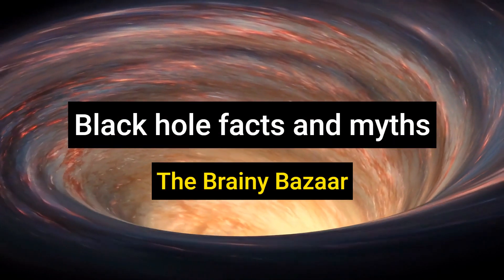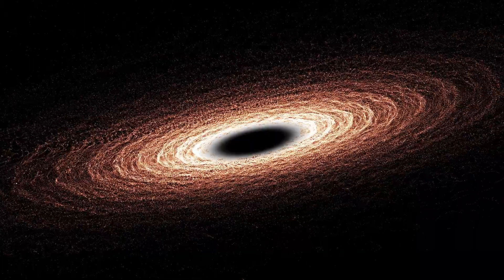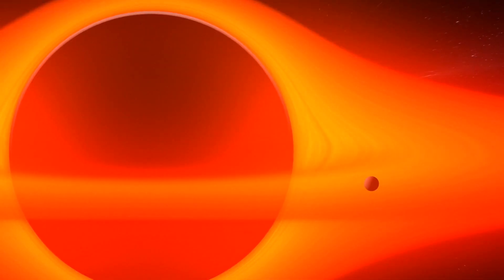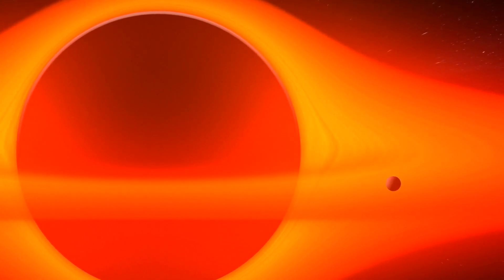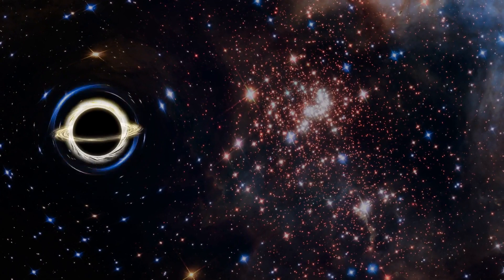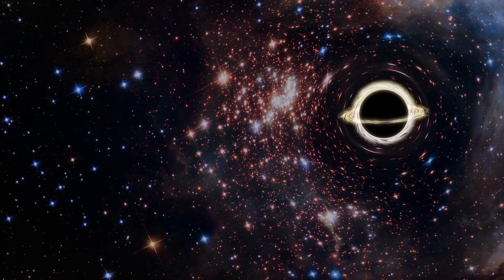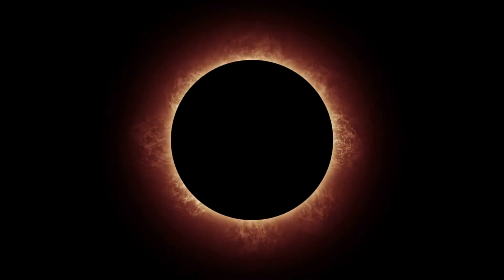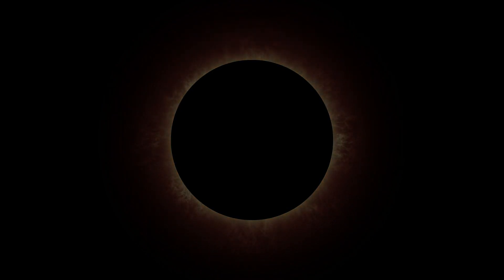Black hole facts and myths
Explore the fascinating world of black holes in this informative and engaging video! Learn about the basics of black holes and separate fact from fiction as we dive into the mysteries of these powerful objects in space. From their formation to their size and behavior, this video has got it all covered! Perfect for anyone with a curiosity about space and the universe.

Don't miss out on this opportunity to expand your knowledge and understanding of black holes. Hit the play button now!